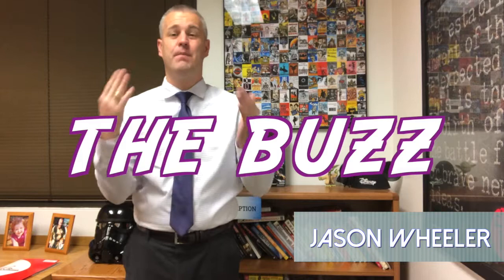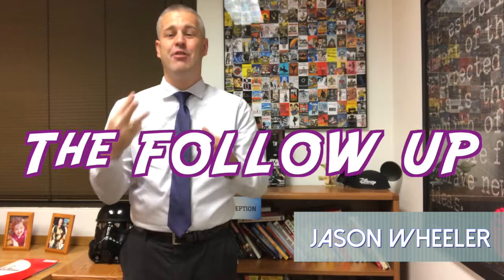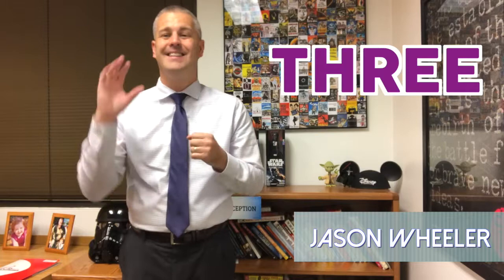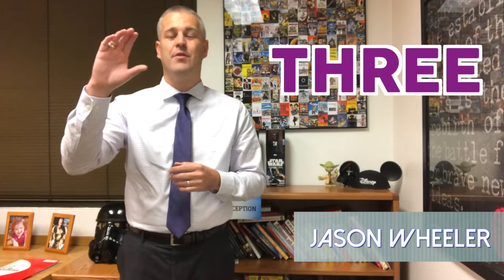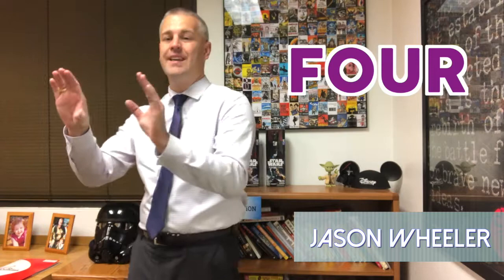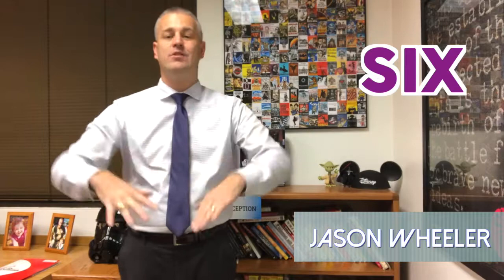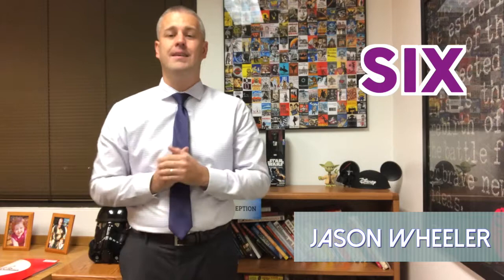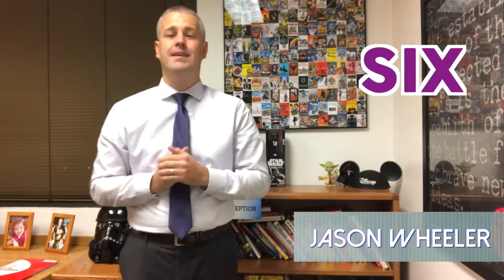9 Tips to Go Live on Social Media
Do you use Facebook Live to drive audience engagement?

Wondering how you can improve your engagement using Facebook Live and streaming video?

In this video, you'll learn about nine tips that will improve your audience engagement using Facebook Live and Streaming Video.

Your comments are greatly appreciated, so please take a second and say 'Hi' :)
Read my Blog with More Great Content:
Jason Wheeler is Marketing Coordinator for the Carrollton-Farmers Branch Independent School District with 15 plus years experience in public education. Jason is a proud graduate of CFBISD and Texas A&M University, where he received a BBA in Marketing. Jason also holds a Certified Public Communicator certification from Texas Christian University.

After 12 years in the public school classroom, Jason discovered his passion for marketing and social media in the Strategic Communication Department for CFBISD. Jason manages marketing, advertising, promotion and social media for the school district.

Known for his entertaining, dynamic and knowledgeable speaking, Jason travels the country to share his insights on how organizations can use marketing and social media to engage audiences and drive results.

Jason is married with two children, and has a strong passion for film and baseball.